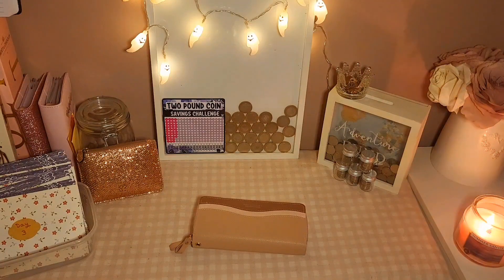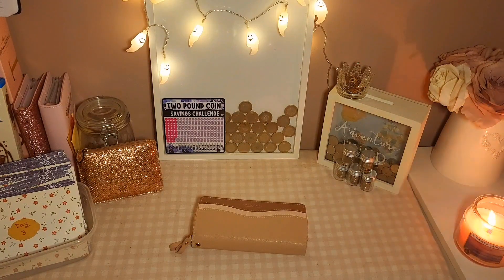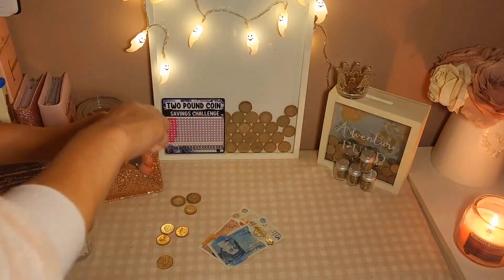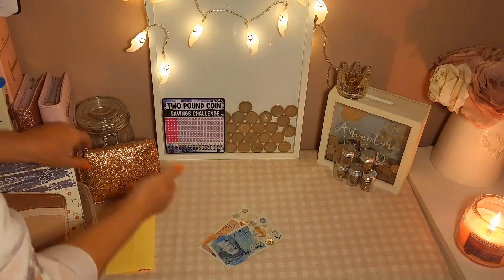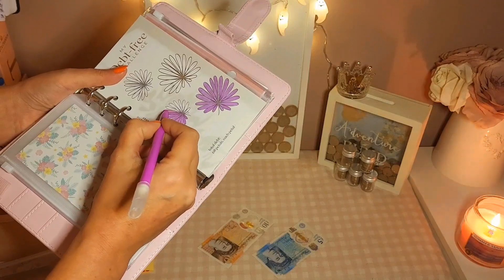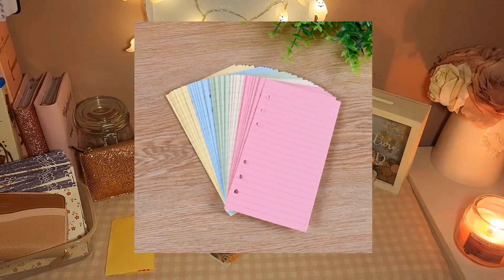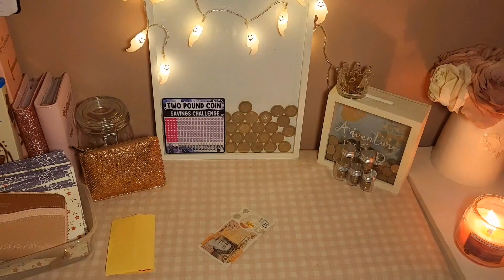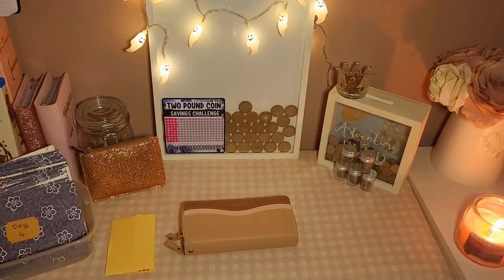Budgeting November, Day 2 and savings challenge